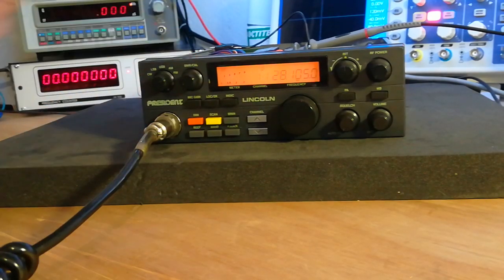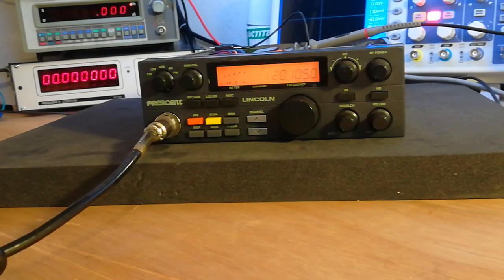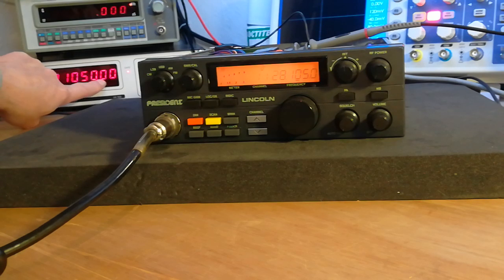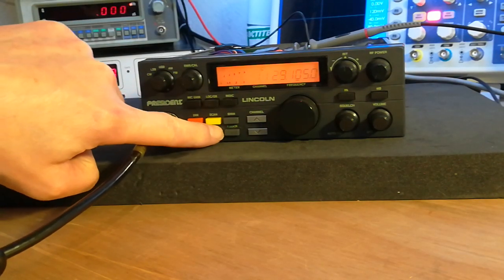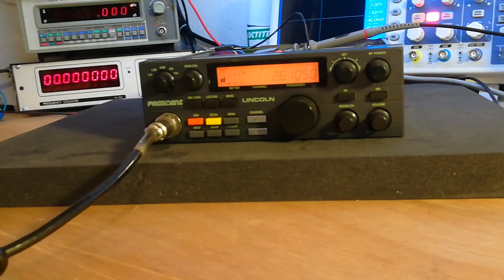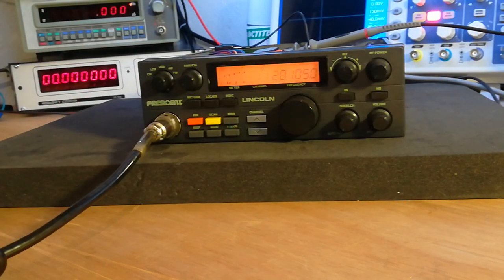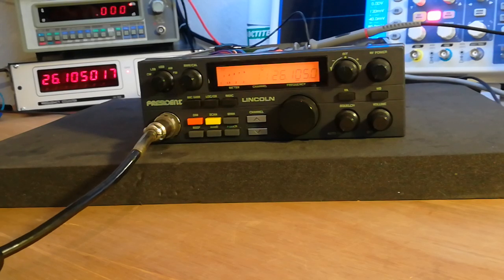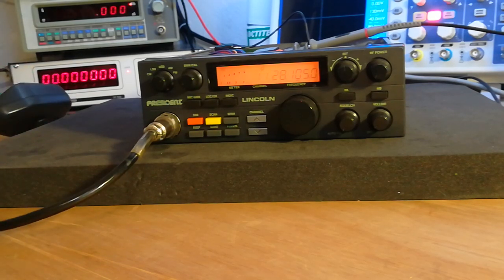Gw0wvl .. Quirks of the President Lincoln.